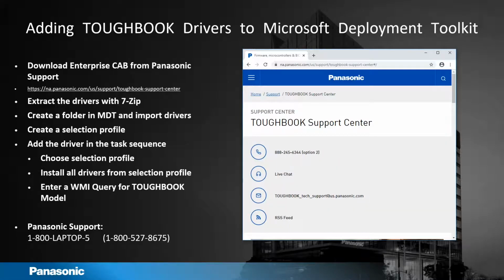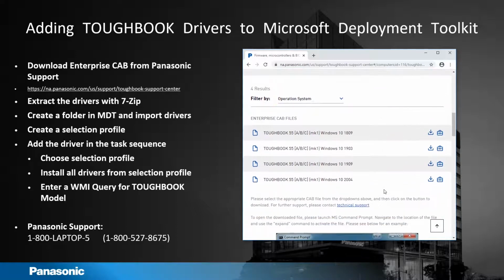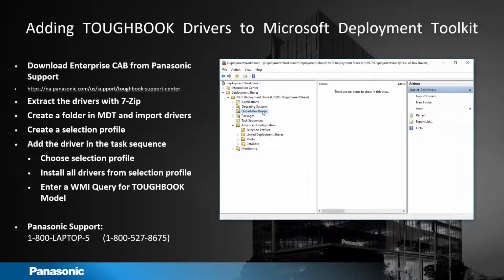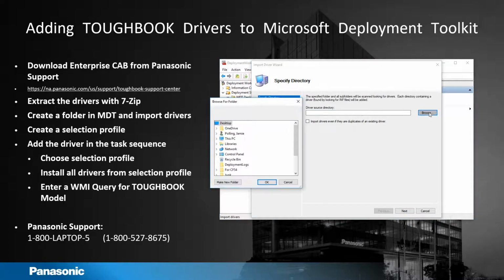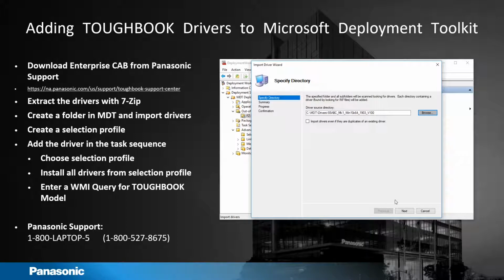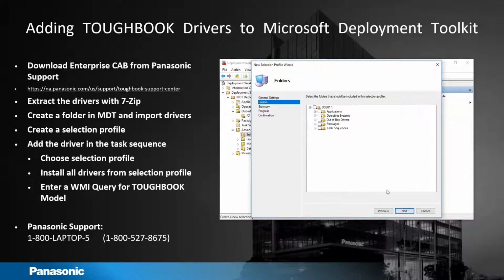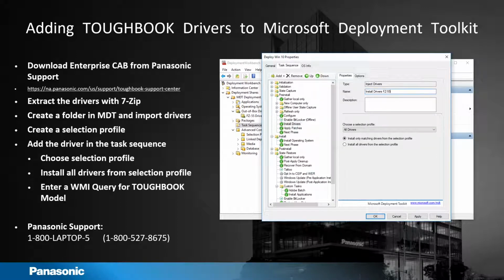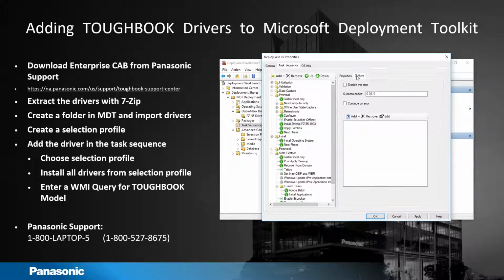Tutorial: How to Add Panasonic TOUGHBOOK Drivers to Microsoft Deployment Toolkit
Watch this step-by-step tutorial to learn how to find and add Panasonic TOUGHBOOK drivers to Microsoft Deployment Toolkit